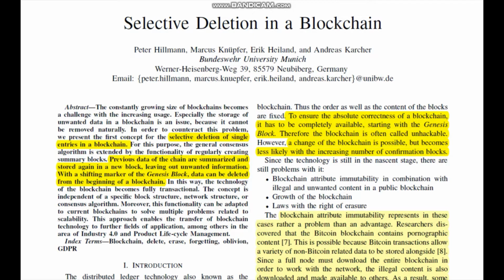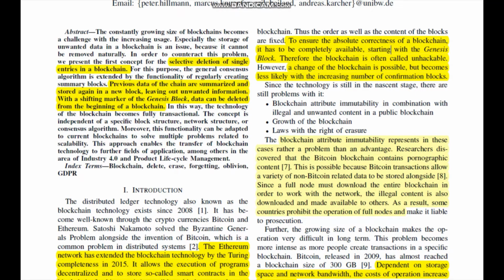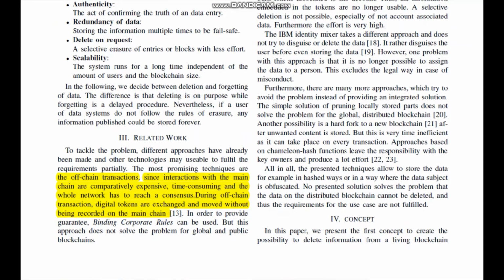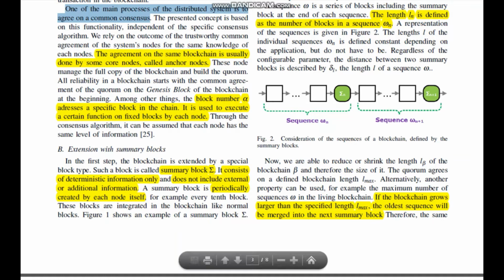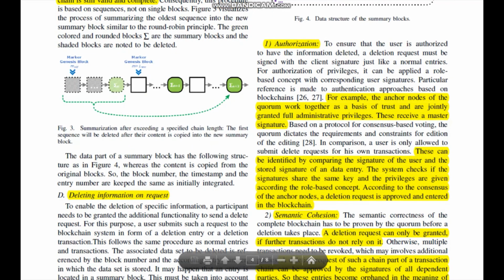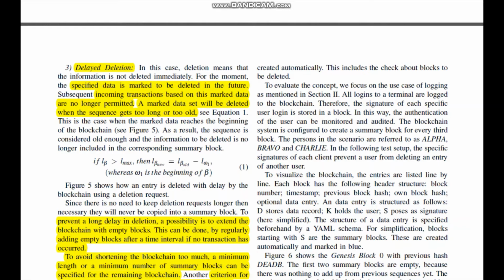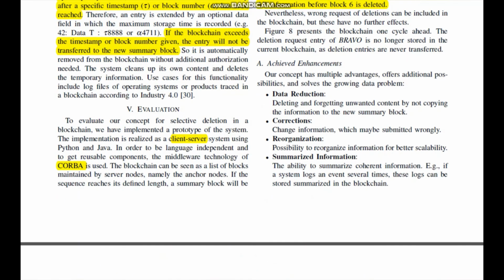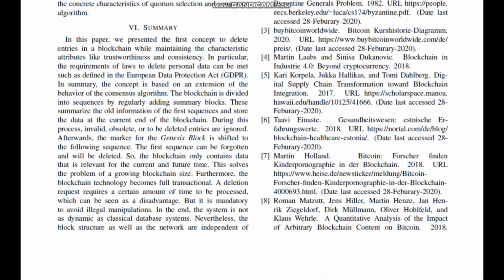Selective Deletion from Blockchain - A brief Summary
Investigating  - "Selective Deletion from Blockchain" by Peter Hillmann, Marcus Knupfer, Erik Heiland, and Andreas Karcher